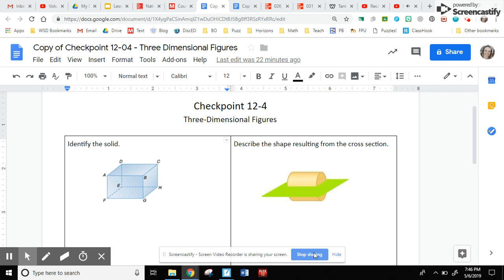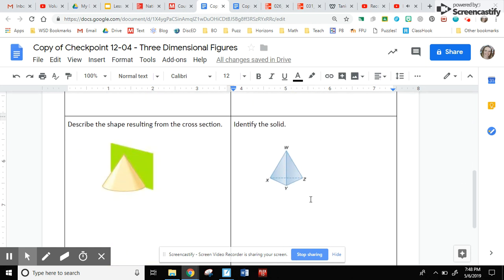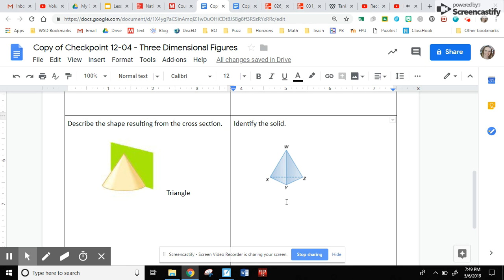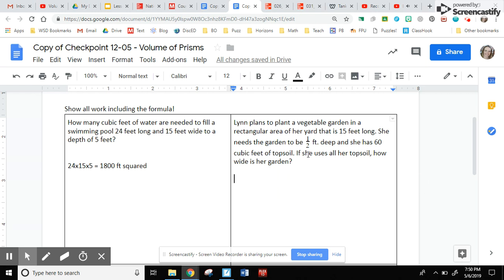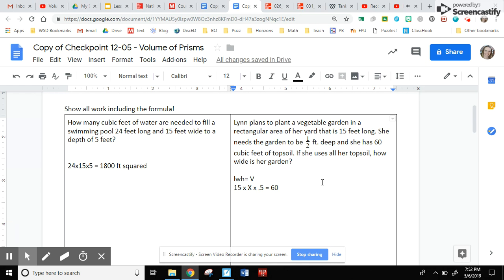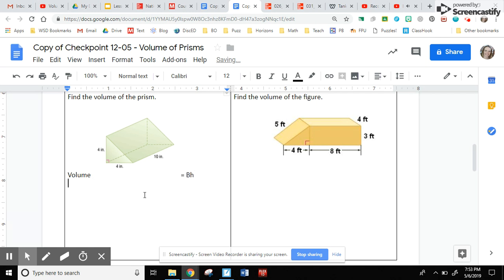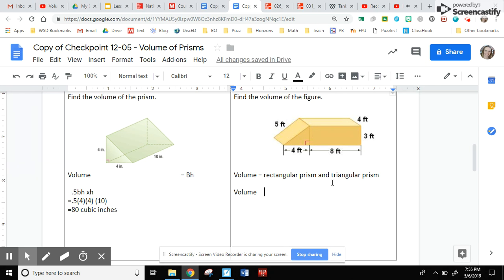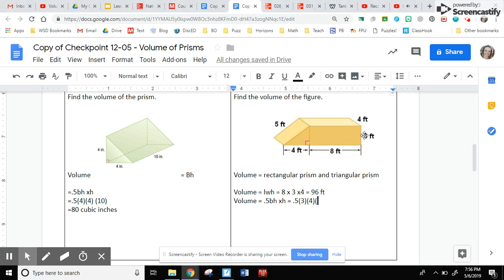Warm-up Checkpoint 12-4 and 12-5